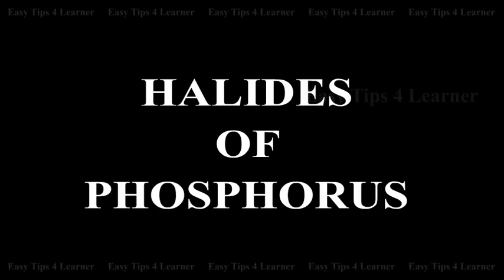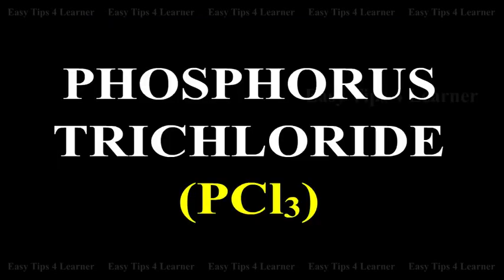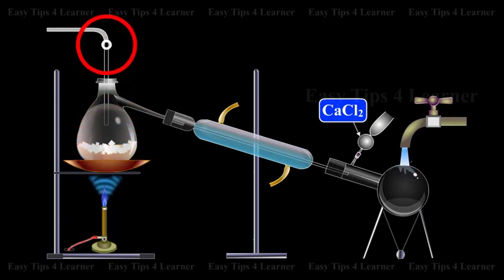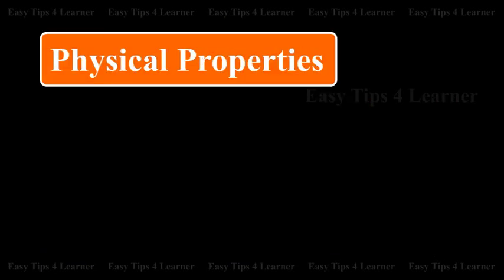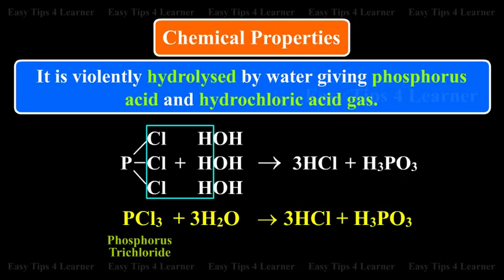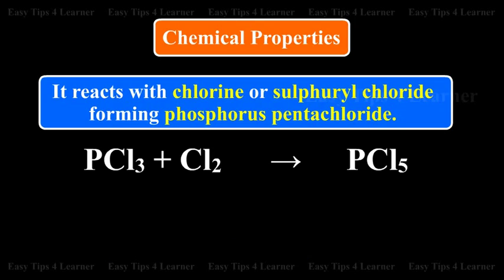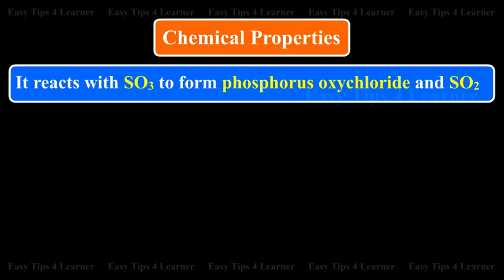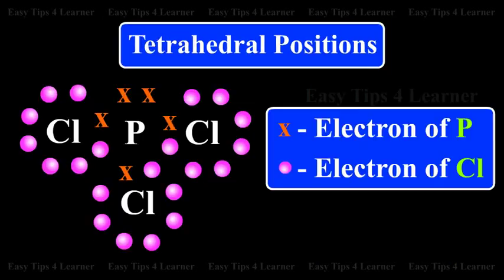Halides of Phosphorus : Preparation, Physical and Chemical Properties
Phosphorus combines with all the halogens forming phosphorus halides which are all covalent compounds. Phosphorus chlorides are more important. Tri and pentachlorides of phosphorus are most common.

Phosphorus Trichloride, PCl3

Preparation:
Phosphorus Trichloride is prepared by heating white phosphorus in a current of dry chlorine.

Phosphorus  plus Chlorine gives Phosphorus Trichloride

Dry white phosphorus is placed in the retort and gently heated on a water bath.
A current of pure, dry chlorine is led over the phosphorus. The phosphorus trichloride formed being volatile distils over and is collected in a water cooled receiver.

The phosphorus trichloride obtained as above contains some Phosphorus Pentachloride as impurity.
This is removed by distilling the PCl3 over white phosphorus.

Physical properties:
1. Colourless low boiling liquid
2. It fumes in moist air
3. It has pungent odour.

Chemical Properties:
It is violently hydrolysed by water giving phosphorus acid and hydrochloric
acid gas.

Phosphorus trichloride plus water gives Hydrochloric Acid plus Phosphorus Acid.

It reacts with chlorine or sulphuryl chloride forming phosphorus pentachloride.

PCl3 plus Cl2 givesPCl5
PCl3 plus SO2Cl2 gives PCl5 plus SO2

It readily combines with oxygen forming phosphorus oxychloride
2PCl3 plus O2 gives 2POCl3

It reacts with SO3 to form phosphorus oxychloride and SO2
SO3 plus PCl3 gives POCl3 plus SO2

Structure: PCl3 molecule has a pyramidal shape, which arises from sp3 hybridisation of phosphorus atom. One of the tetrahedral positions is occupied by a lone pair of electrons.